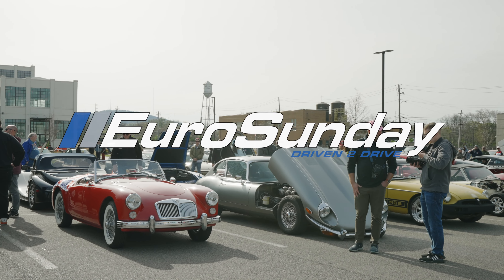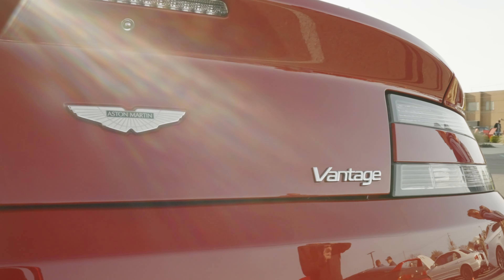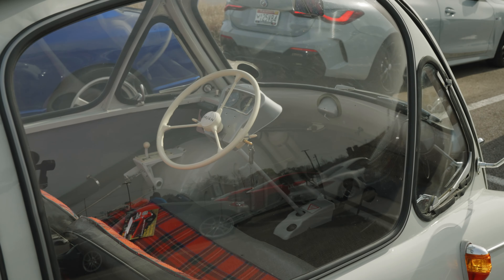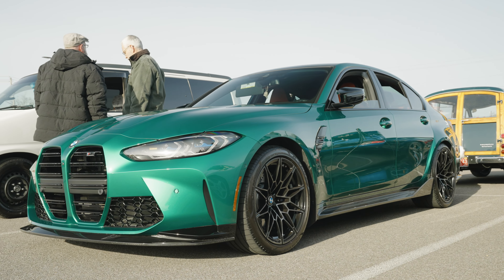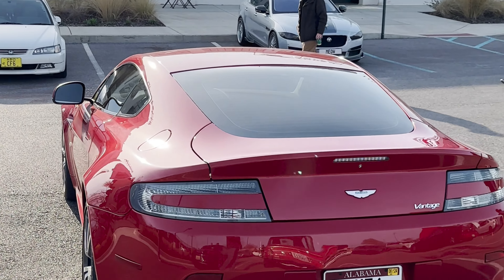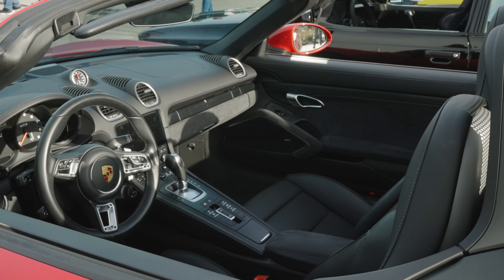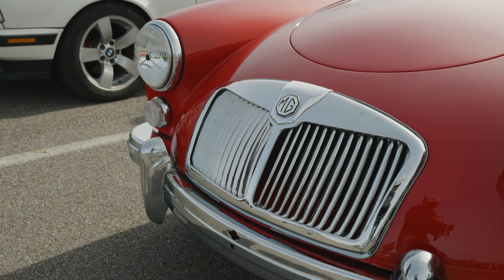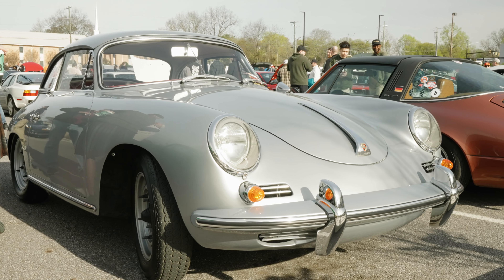The EPIC Euro Sunday Car-show 2024: Must-See Sports Cars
Join me as I go to the year’s first EuroSunday Carshow at Turbo Coffee in Huntsville, AL. This show had some amazing cars including; BMWs, Aston Martin, Audis, Ferrari, Lotus, Mercedes, Porsche, Alfa Romeo, and some Euro classics.